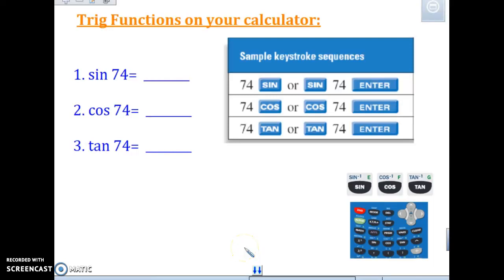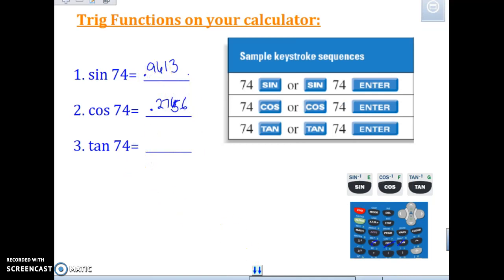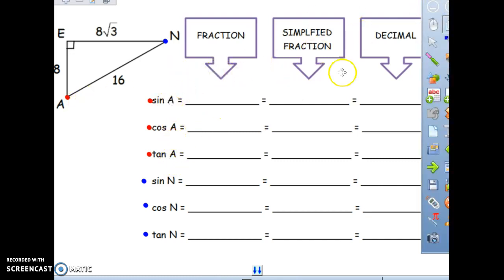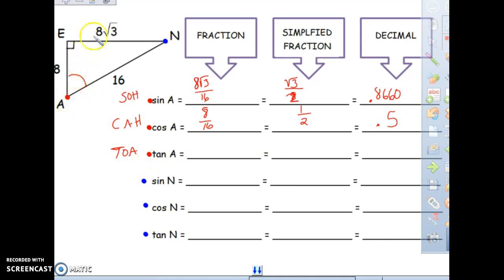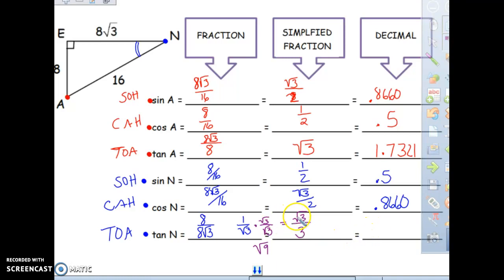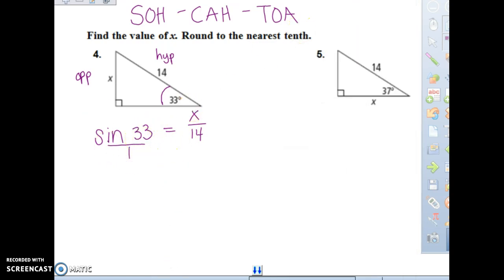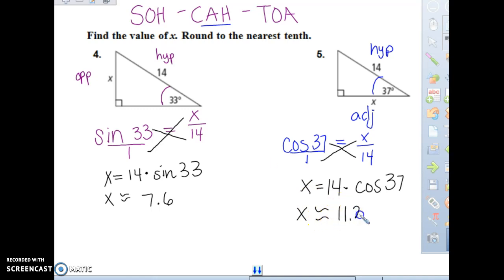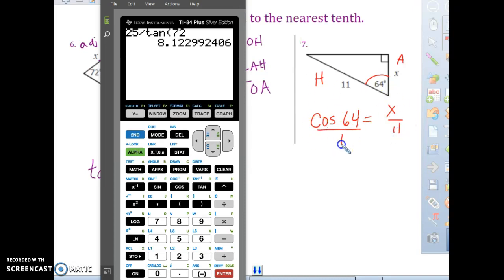Trig part 2